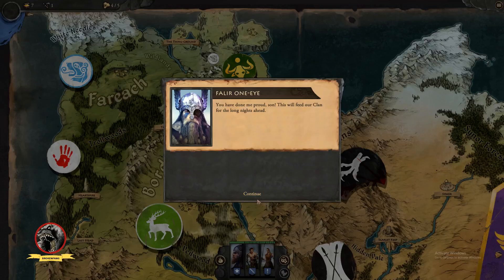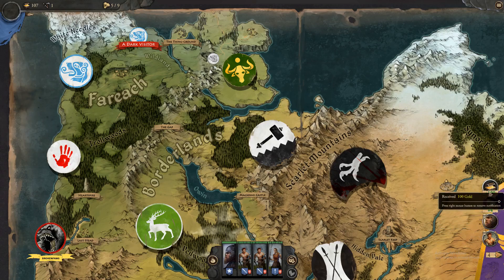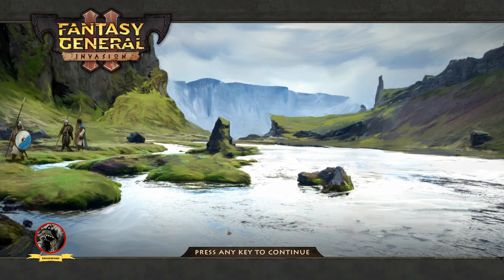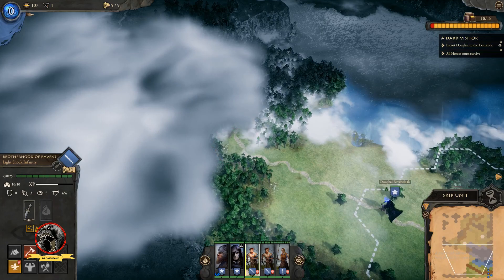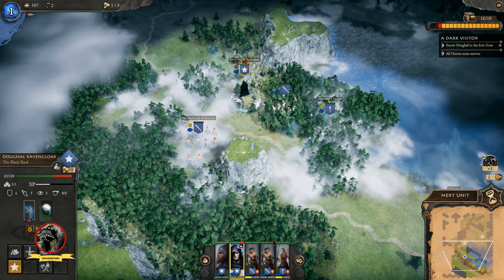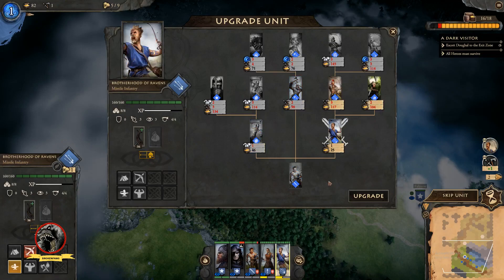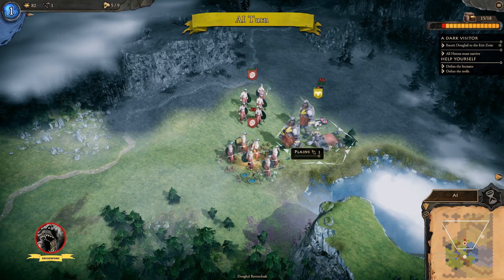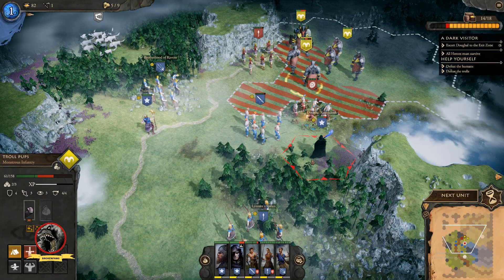Fantasy General II walkthrough #2